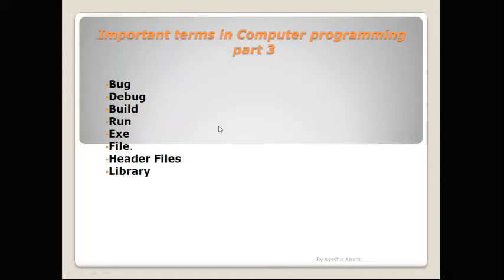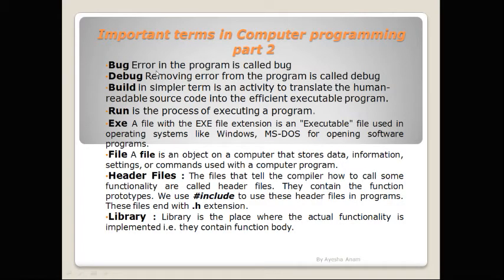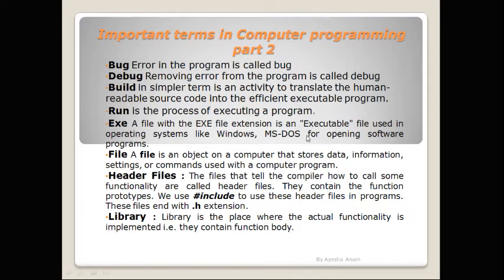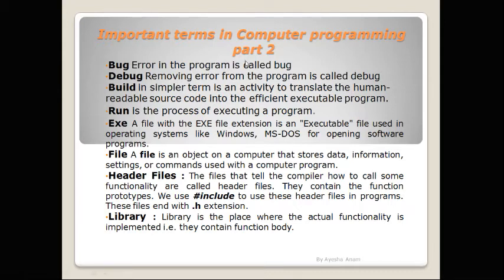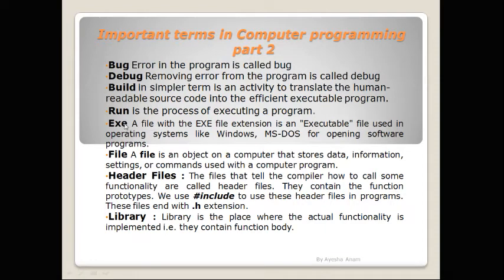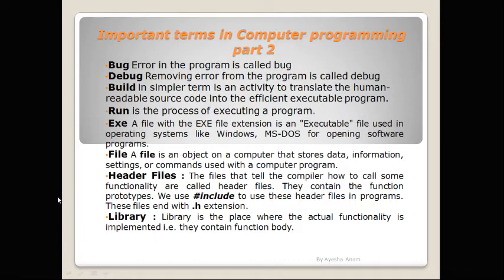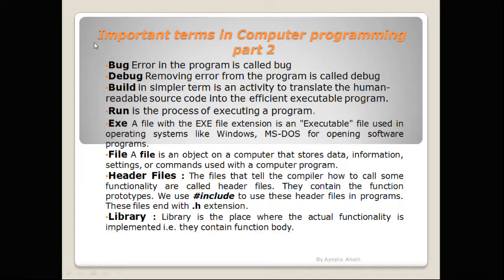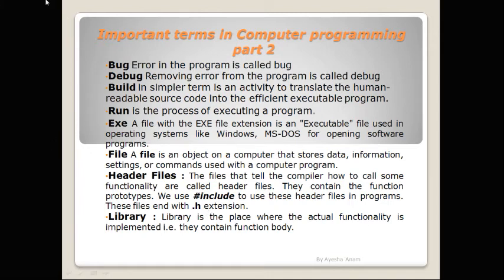Important terms in computer programming - part 3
"C & Learn " watch carefully and learn easily.